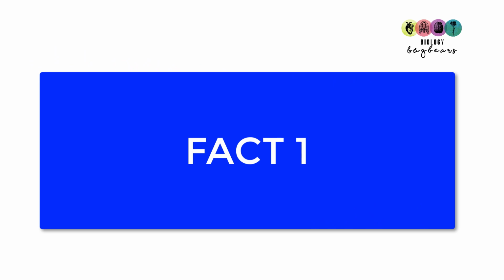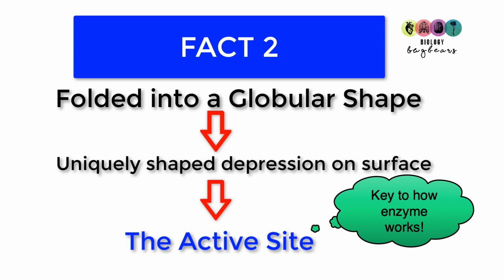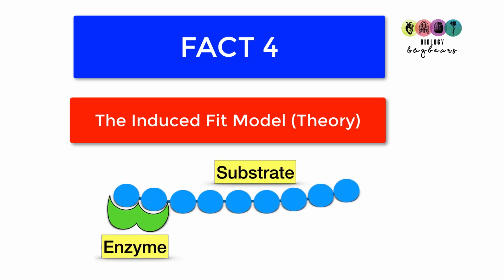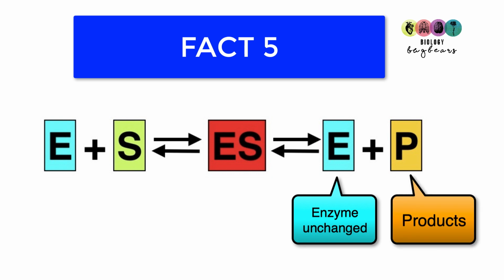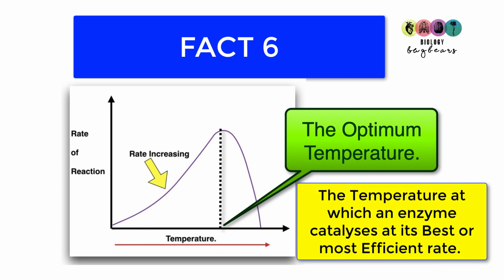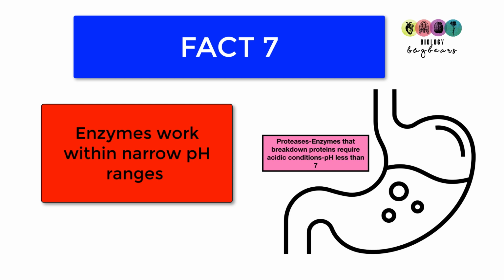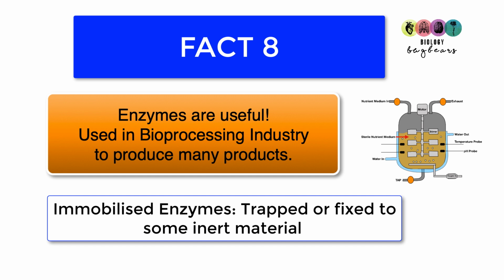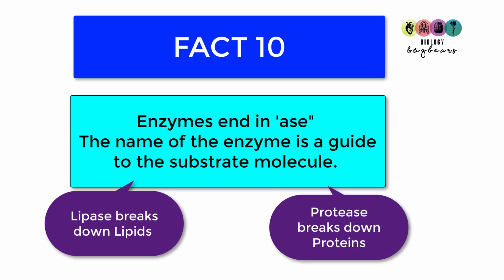10 Facts on Enzymes for Irish Leaving Cert Biology Revision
This video is made for my students to assist with revising enzymes.  This is a short video based around 10 facts- students should be able to discuss these in detail and will encounter them in past exam questions.  Remember these videos never replace using a textbook or doing revision with formal exam questions.  and are credited in the video.  I am a Pro-member but wish to credit the artist.  These videos are not made to generate income and so are NOT intended for commercial use.